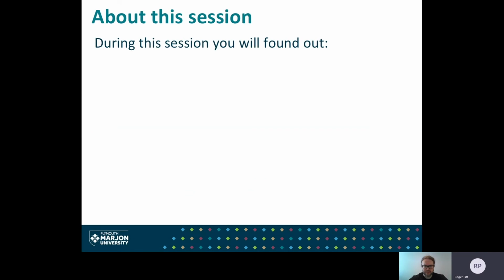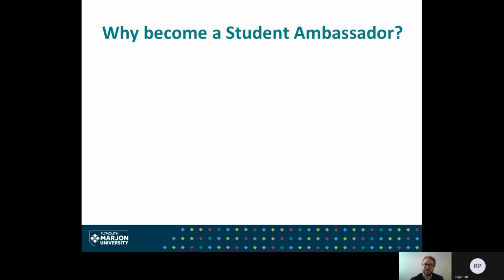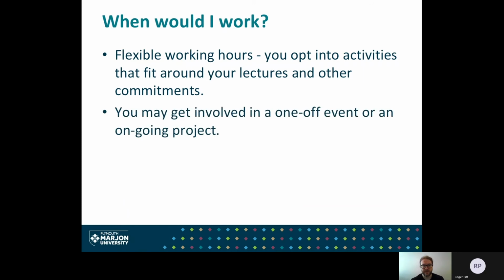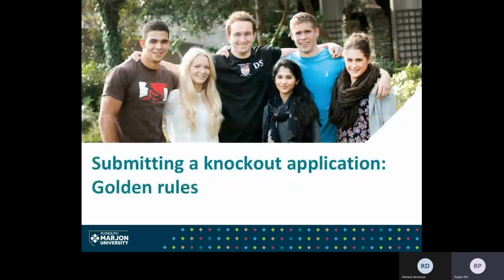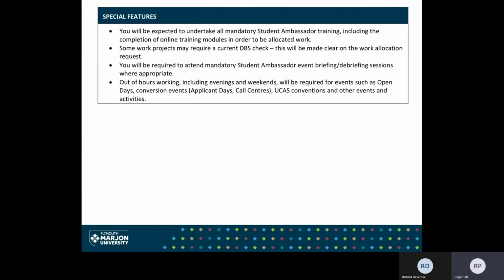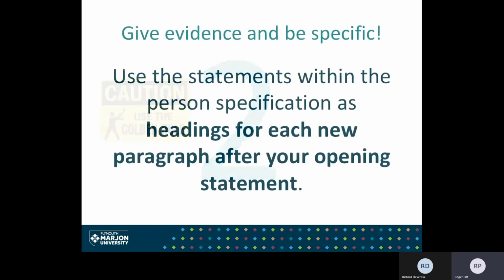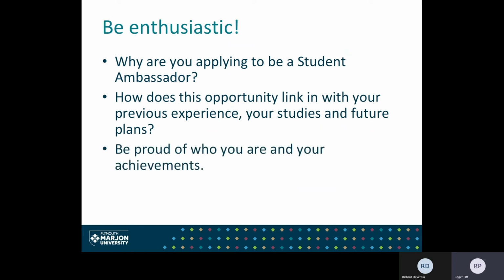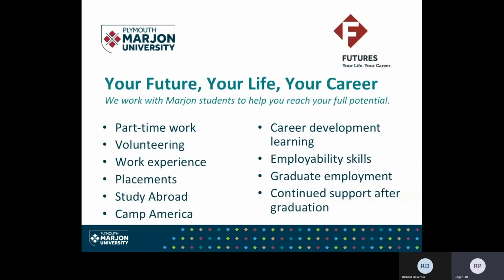Student Ambassador Scheme Application Guide 2021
Please take a look at this Student Ambassador Scheme Application Guide before submitting your application to become a Marjon Student Ambassador. The Guide also provides a quick overview of life as a Student Ambassador and the types of work available to you.

If you need any help or support with completing your application, then please contact the Marjon Futures Team via . Futures are always happy to hear from you and will be more than happy to assist you.